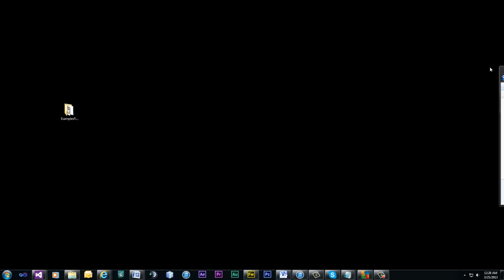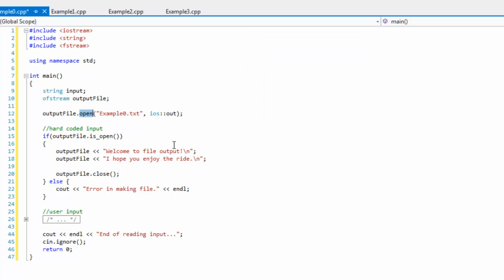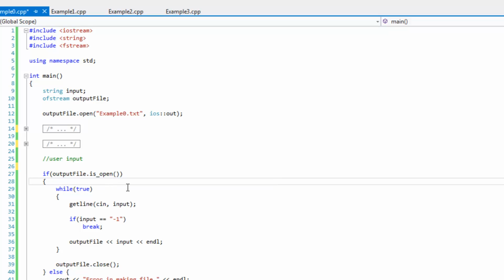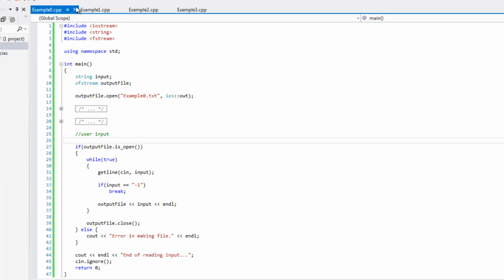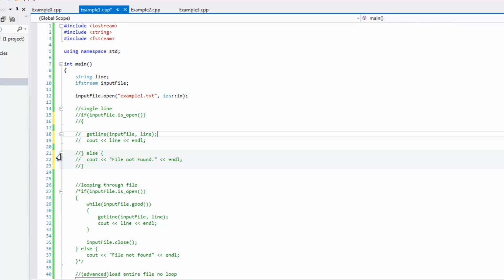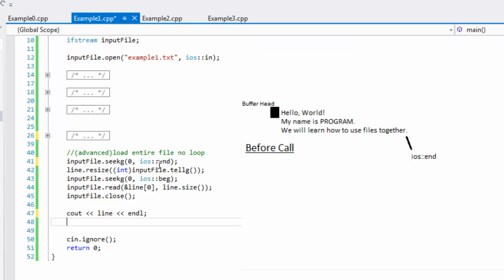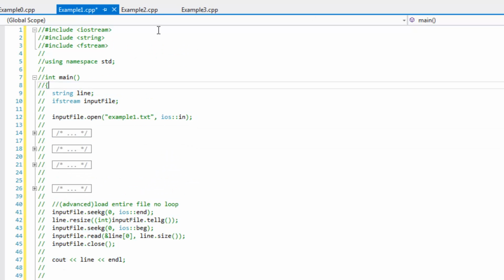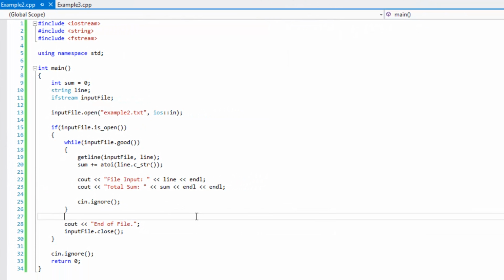Read - Write to files C++ Tutorial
Part 1 of learning how to read and write to files.